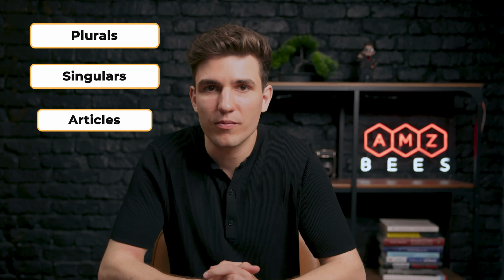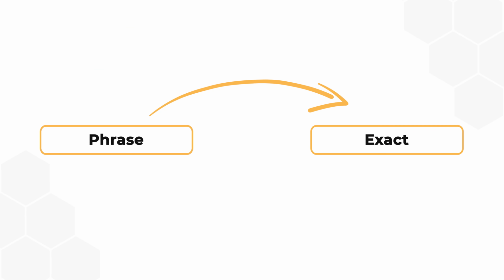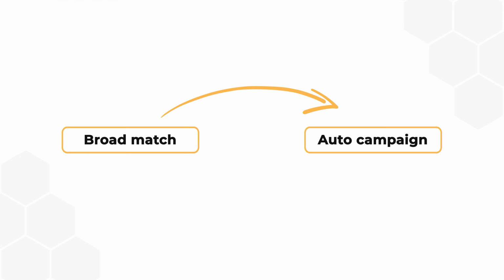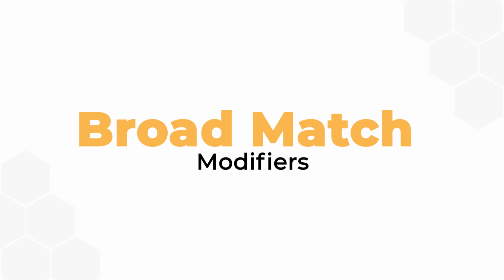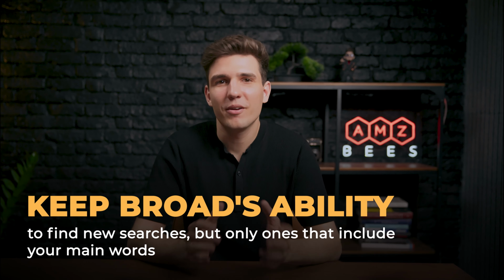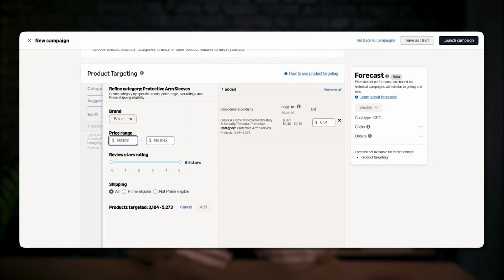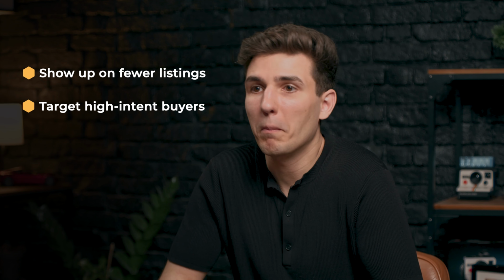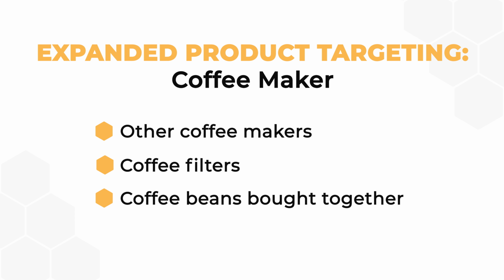Everything You Need to Know About Amazon Match Types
In this video, I walk you through every Amazon advertising match type in 2026, including exact match, phrase match, broad match, broad match modifiers, product targeting, PAT exact and expanded, and the four auto campaign groups like close match, loose match, substitutes, and complements.

I explain the difference between keywords and search terms, show how Amazon’s AI has changed exact, phrase, and broad behavior, and break down when to use each match type so you stop wasting PPC budget on irrelevant searches and low intent traffic.

You’ll see practical examples from real campaigns where we used broad match modifiers, Sponsored Products, Sponsored Brands, and Sponsored Display PAT targeting to control where ads show, rank on core keywords, and scale profitable search terms into exact match single keyword campaigns.

I also share how we structure Amazon PPC campaigns, harvest converting ASINs and search terms from auto and category targeting, and use offensive and defensive product targeting to grow brands from five figure months to multi seven and eight figure annual revenue.

00:00 Why Amazon Match Types Matter
00:42 Keyword vs Search Term
01:12 Exact, Phrase, and Broad Match Overview
01:30 Exact Match: Maximum Control
02:43 Phrase Match: Controlled Discovery
04:07 Broad Match: Wider Search Discovery
05:02 Broad Match Modifiers Explained
06:27 Product Attribute Targeting Explained
06:51 Category Targeting vs ASIN Targeting
08:49 Exact vs Expanded Product Targeting
10:07 Auto Campaign Targeting Types
10:34 Close Match, Loose Match, Substitutes, and Complements
11:25 How to Use Auto Campaigns for Discovery
12:12 Get Your Amazon Account Audited

I'm Klaidas, Founder and CEO of AMZ Bees - full service Amazon account management agency, with over 9 figures of client revenue growth.

I help brands and Amazon sellers grow their sales with practical, actionable strategies that actually work. From account setup to advanced growth tactics, every video is designed to teach you the steps, pitfalls, and optimizations that make Amazon profitable.

With 10 years of experience scaling private label products and managing corporate eCommerce expansion, I'm sharing insights backed by real results, including multi-million-dollar product launches and long-term growth for established brands.